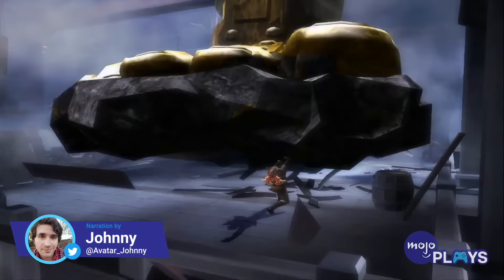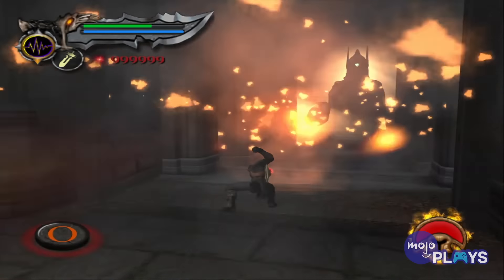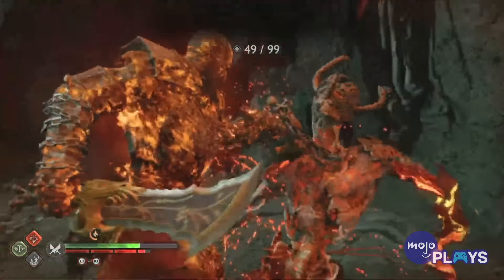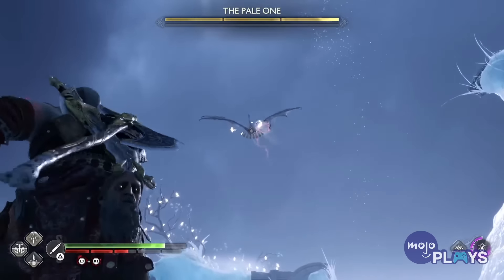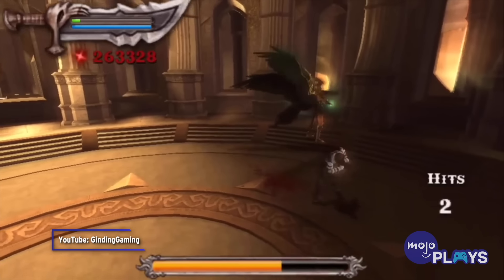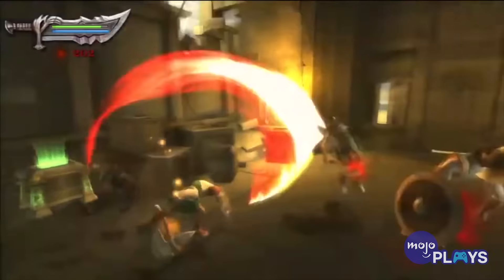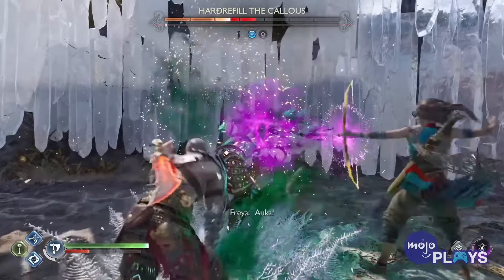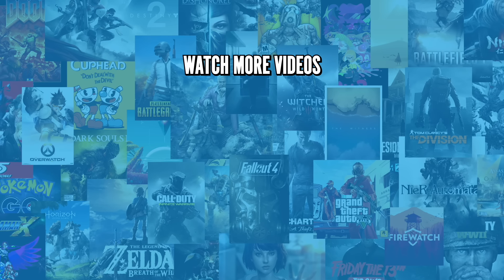The 20 HARDEST Items To Get In God of War Games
He may be a powerful demi-God, but even Kratos will have trouble unlocking these items. Welcome to MojoPlays, and today we’re looking at items and equipment from the “God of War” series that takes the most effort to unlock. Our list of the hardest items to get in "God of War" includes Hilt of Forsbrandr from “God of War Ragnarök” (2022), the God Armor from “God of War II” (2007), the Armor of Zeus from “God of War” (2018), the Rond of Obliteration from “God of War Ragnarök - Valhalla” (2023), the Mime of War Costume from “God of War: Chains of Olympus” (2008), and more! What “God of War” unlockable gave you the most trouble?